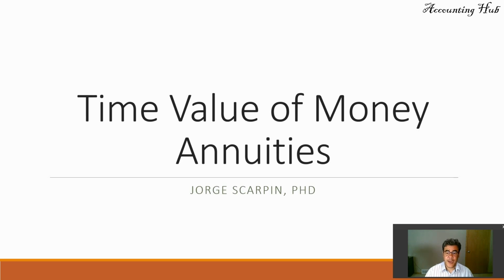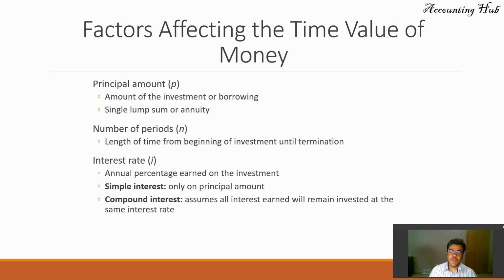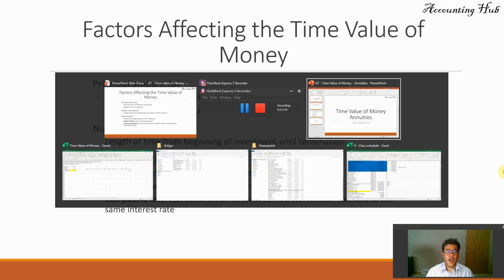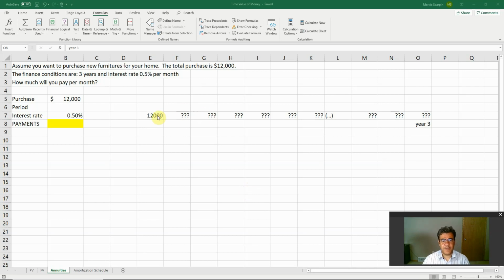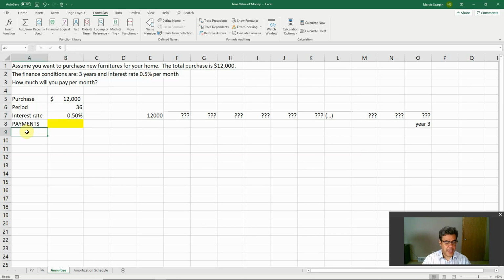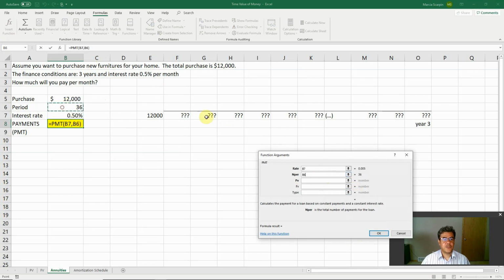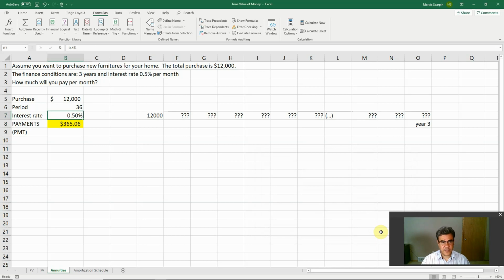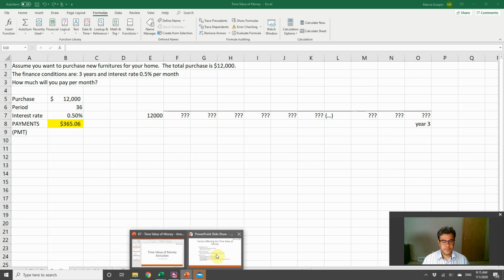Time Value of Money: Annuities